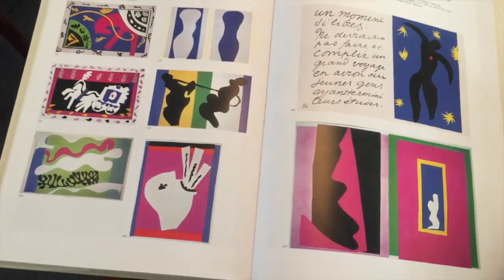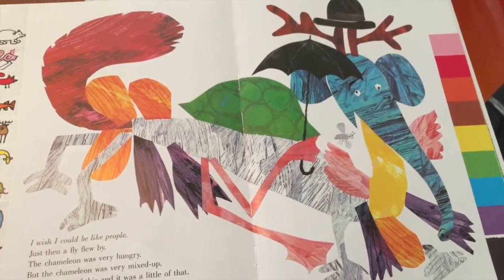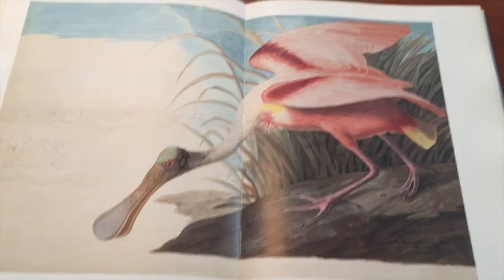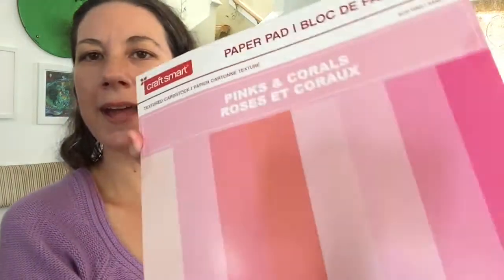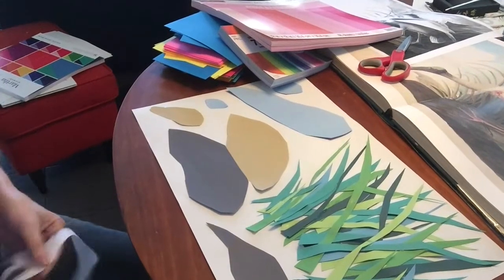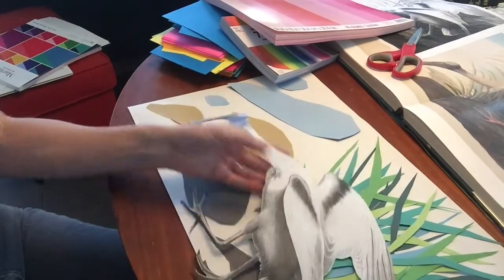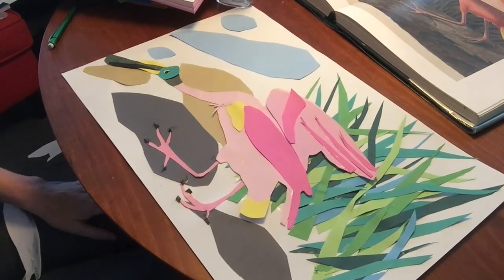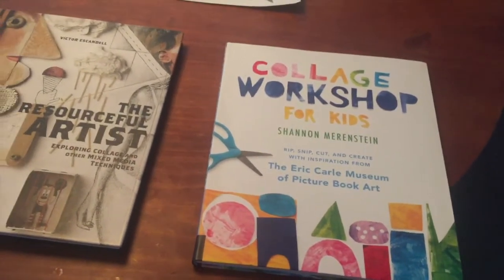SJCPLS Online Event: In the Bubble - Landscape Collage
Join Main Library’s Adult Programming Assistant Beth online as she creates an outdoor landscape using collage techniques. To follow along, you will need a variety of different colored paper, scissors and/or an x-acto knife, and glue.